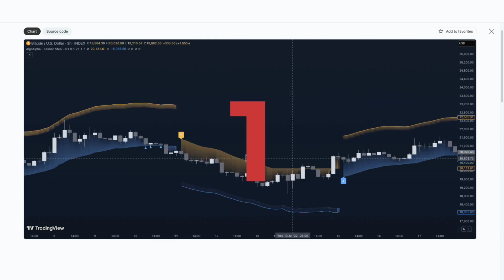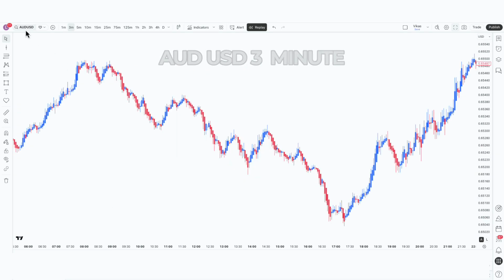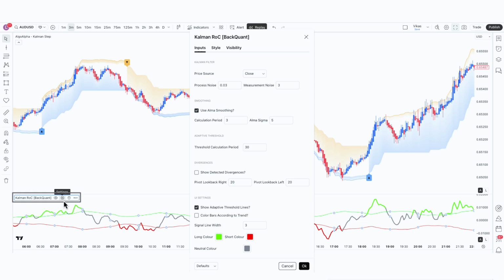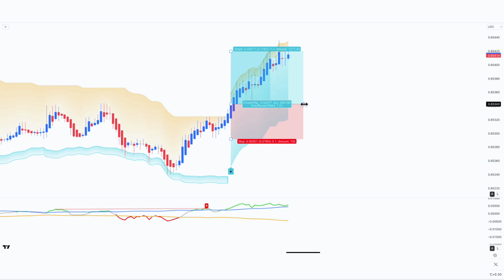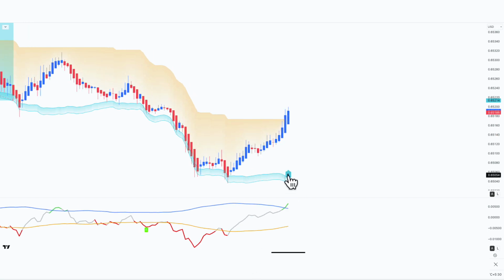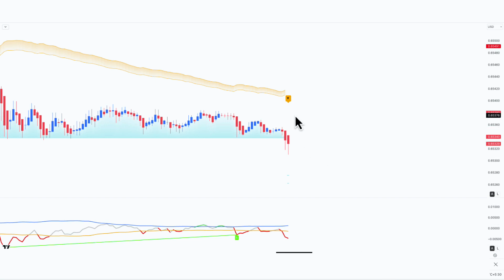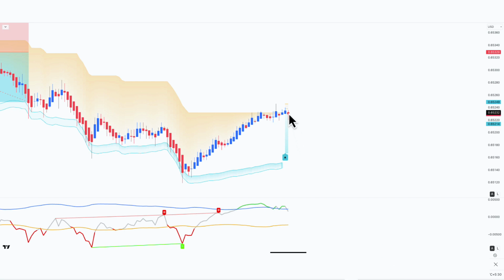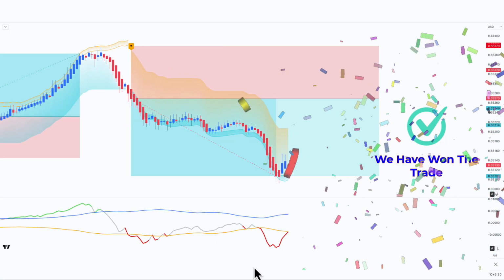The Most Accurate on EARTH! Impossible to Lose with THIS Strategy!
⚠️ RISK WARNING